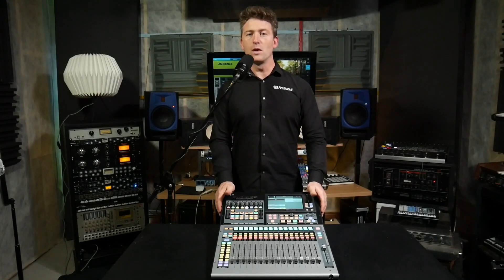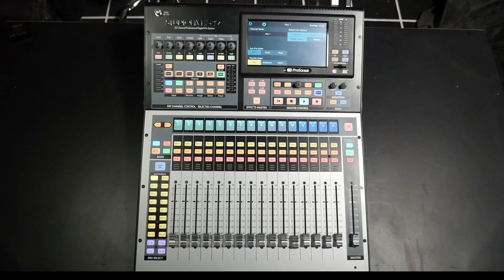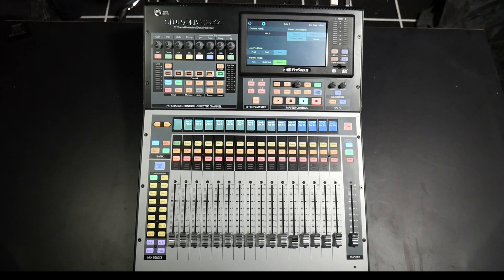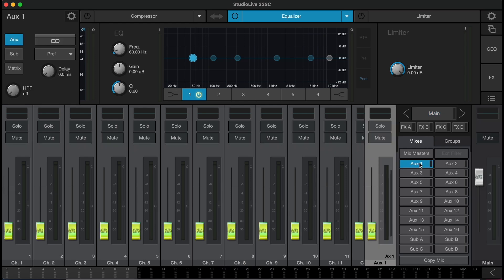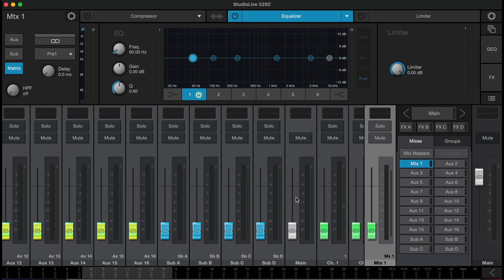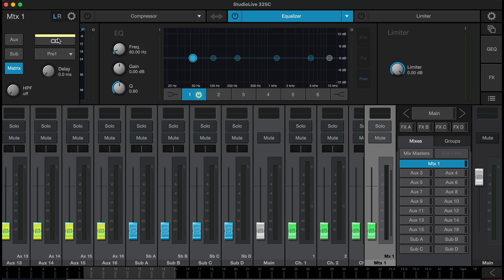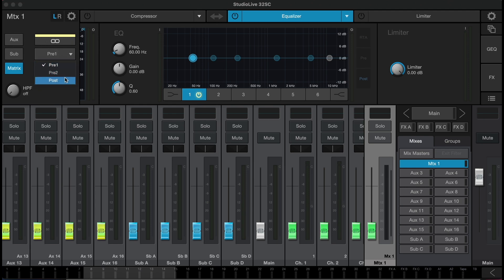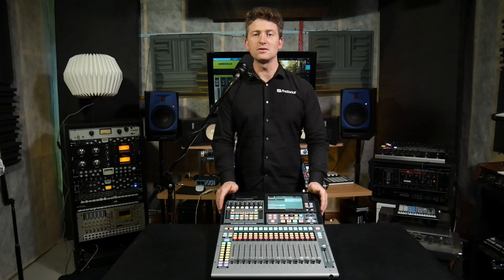Post-fade matrix mix bussing on StudioLive Series III digital mixers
Lee Boylan shows you how to set up a post-fader matrix mix bus on StudioLive Series III digital mixers!